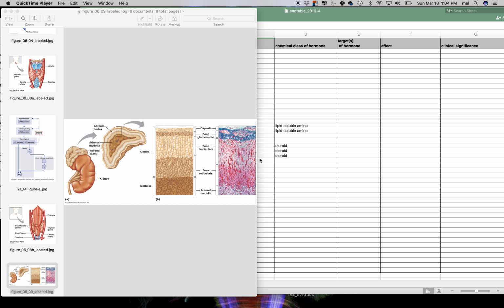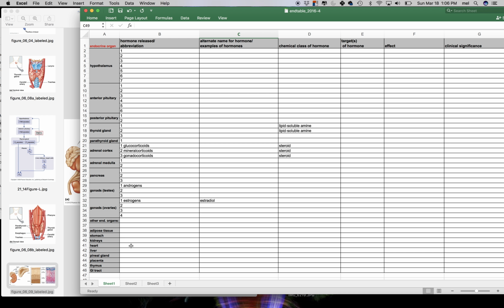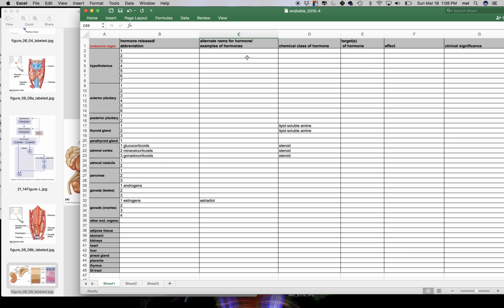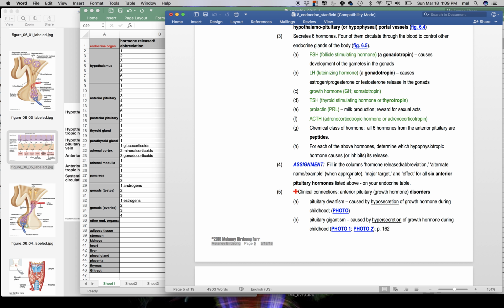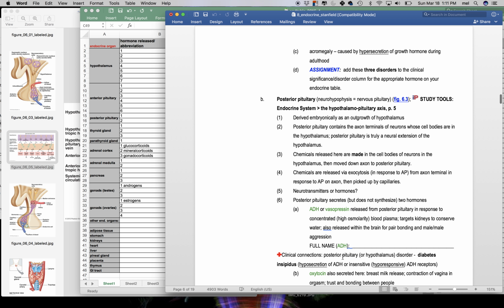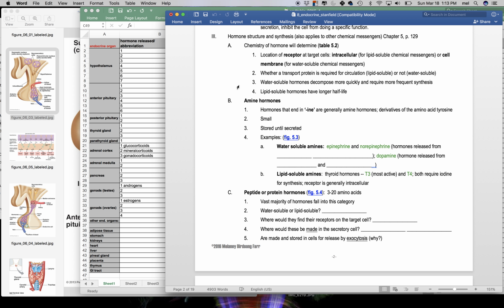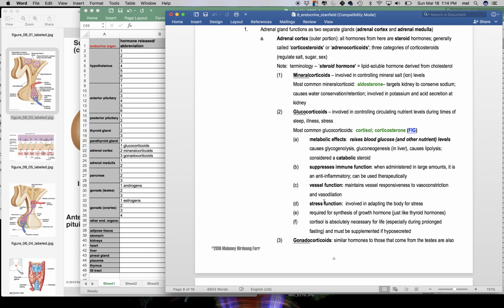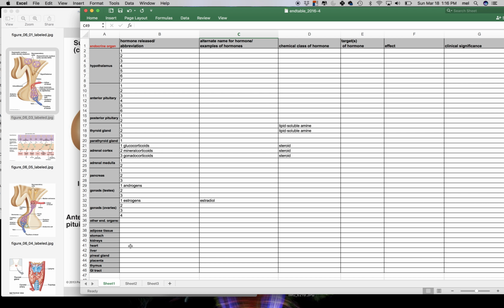Endocrine table guide